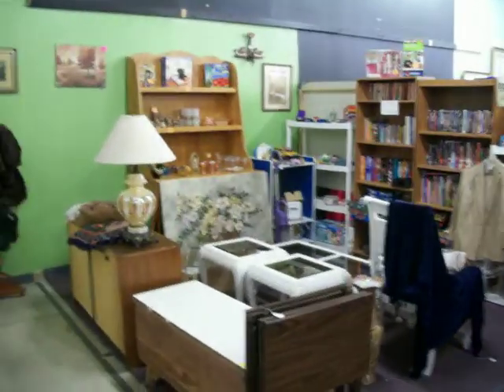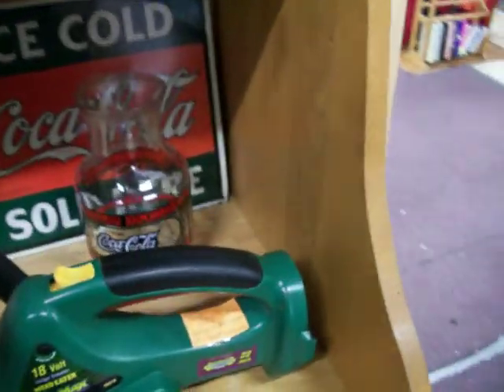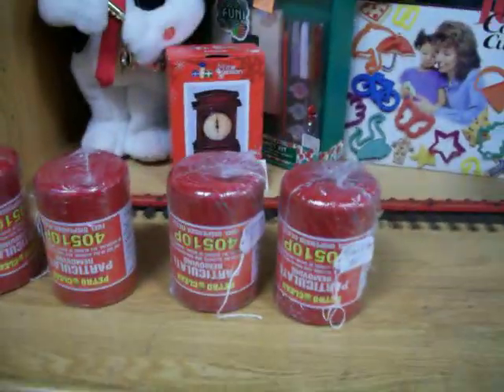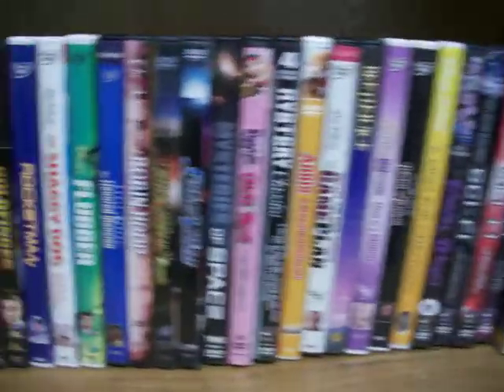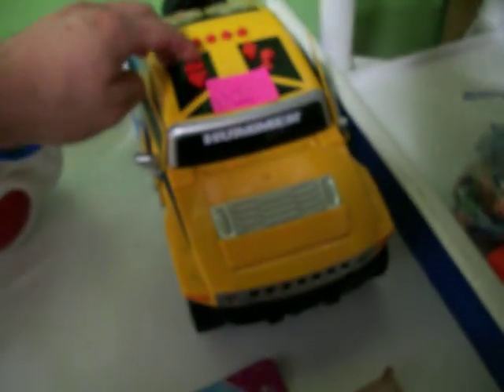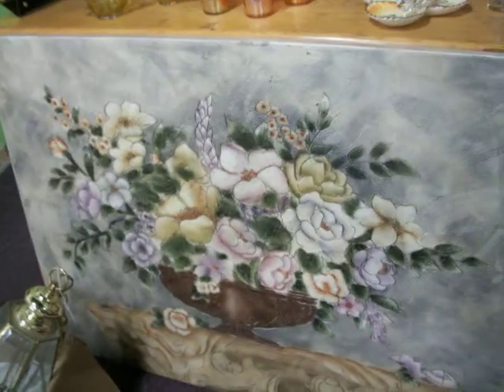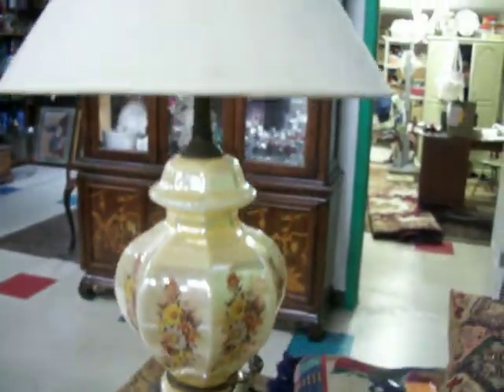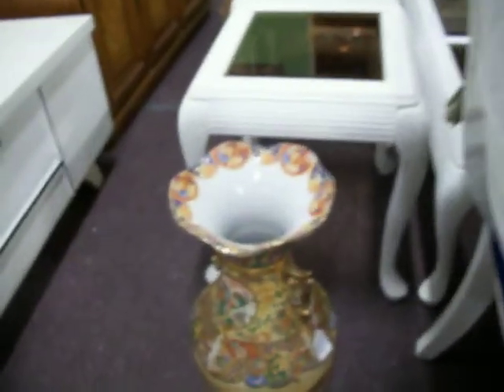Booth 31 at the Cedar Chest 09/26/12